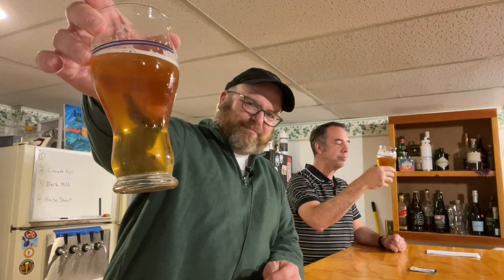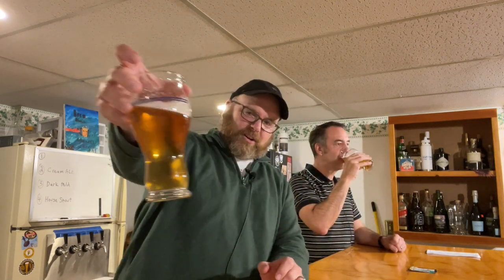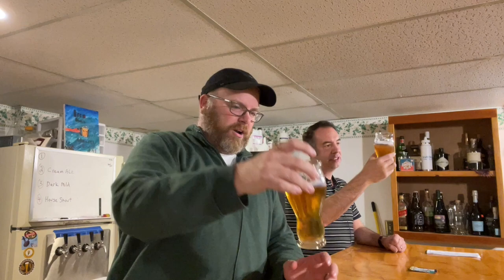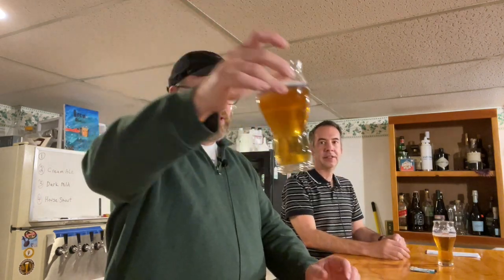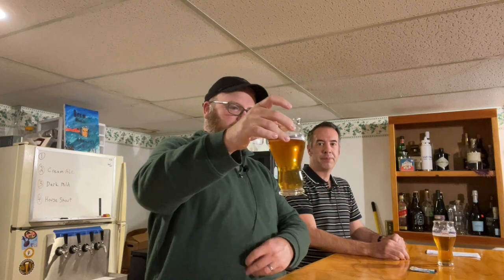Octoberfest All Grain Brewing Kit - More Like a Festbier!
John brewed an Octoberfest Lager (more like a Festbier) using a full recipe kit from a local homebrew shop. This week, we give it a taste test!

John felt like taking a chance on a pre-made recipe kit from one of our local homebrew shops, Jasper's Home Brew Supply in Nashua NH.  We've been frequenting this shop with a little more regularity lately and we've been very impressed with the products and service there.  Knowing that October is for lagers, it made sense to get a ready-to-go  beer recipe kit from this shop. John wanted something that was easy to follow so he could have another lager available on tap for this month.

We really liked the overall drinkability of this beer.  It was super crisp and refreshing.  The hop balance is perfect and the noble hop character shines through in a great way.  This recipe tends to make more of a golden lager that is reminiscent of the Festbier style of lager supposedly more commonly served in the Munich celebration of Octoberfest.

We are little more used to Märzen style of lager as Octoberfest here in the States that is more orange in color and has more of that bready punch in the flavor.

Either way, this was a very well brewed beer and the recipe made a great drinkable lager.

Tell us about your lager brewing and Octoberfest beers.
CHEERS!